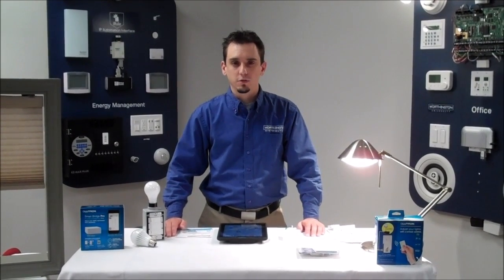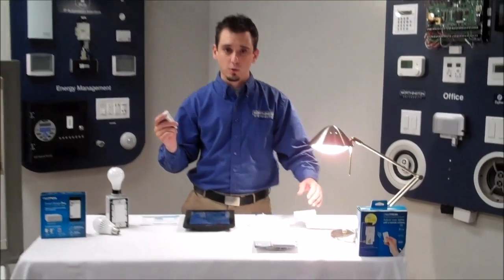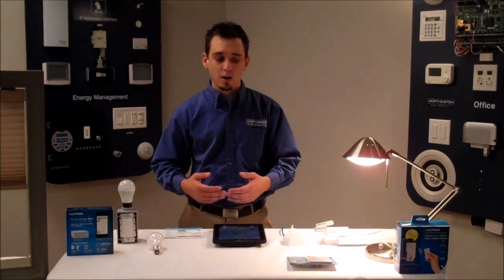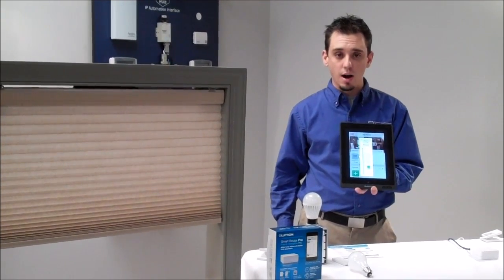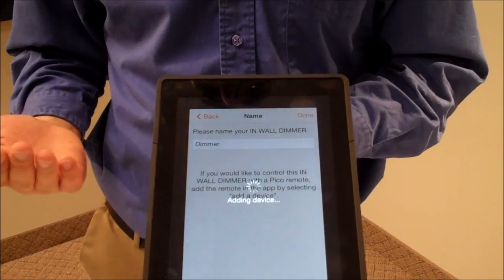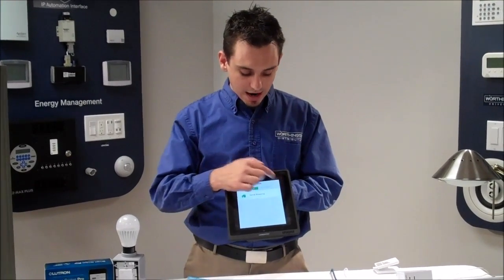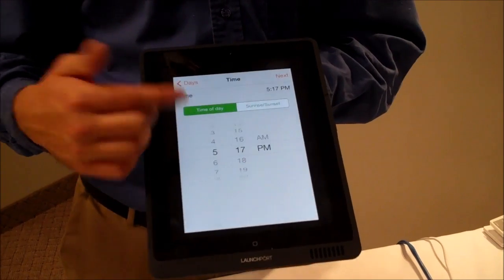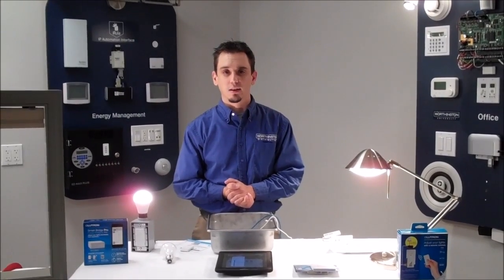First Hands On: Lutron Caseta Bridge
The Lutron Caseta Bridge provides affordable control of lighting and shades from smartphone and tablet apps.  In this video, we take you through the setup procedure.  Give us a call today to order Caseta or any other great products from Lutron!